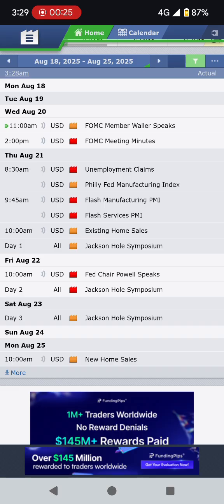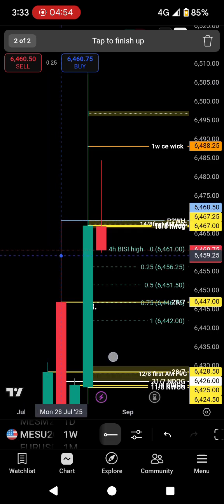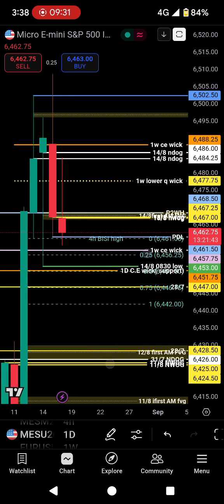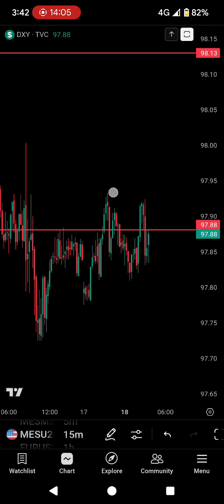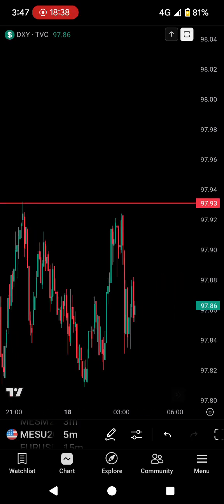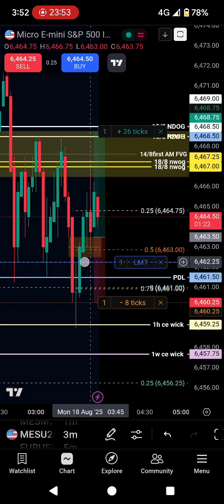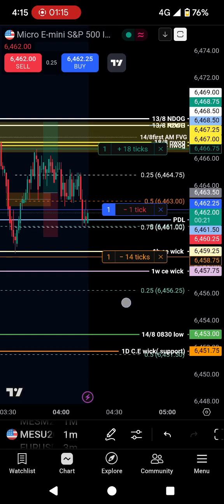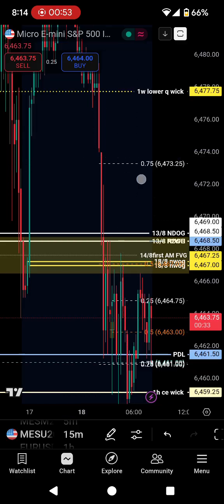18/8 trading during work (-7.5)